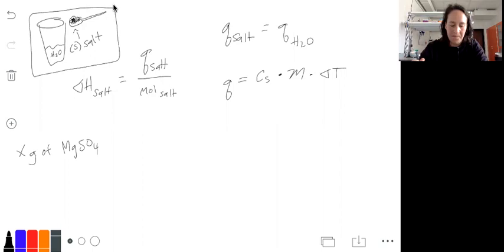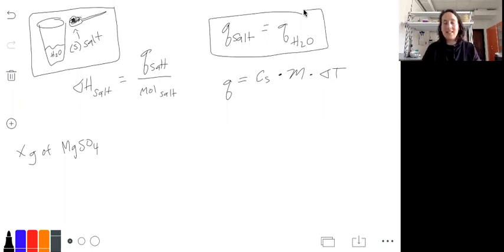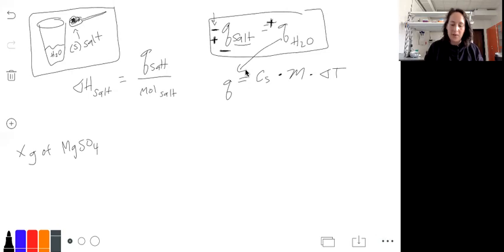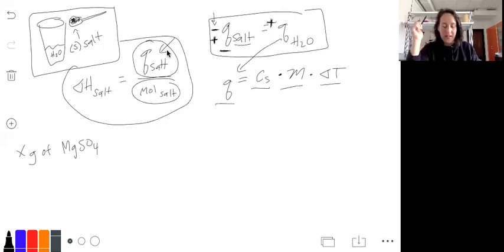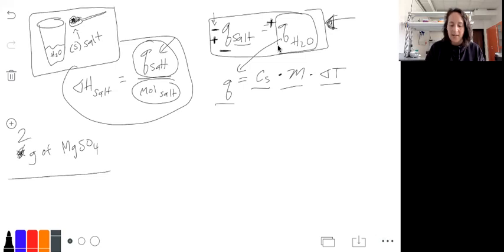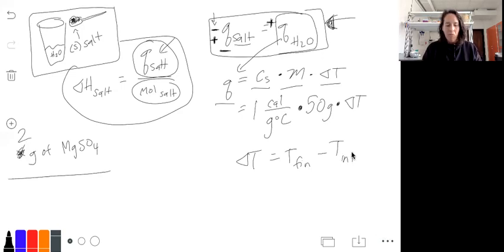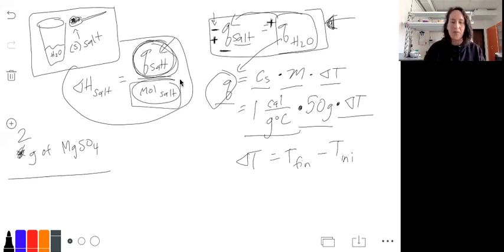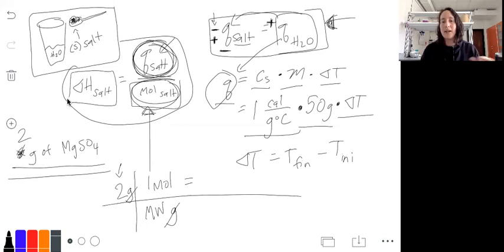W6 Calculations Part B